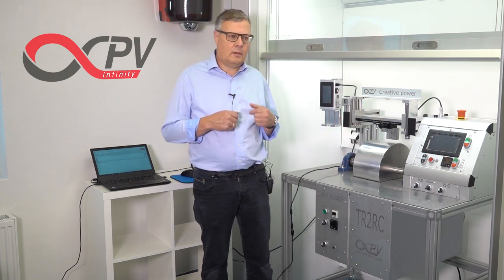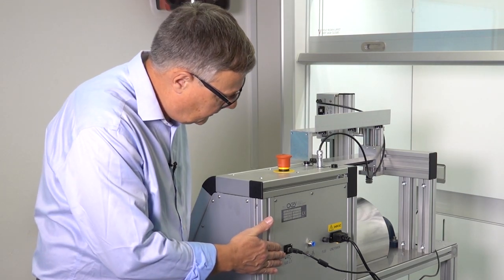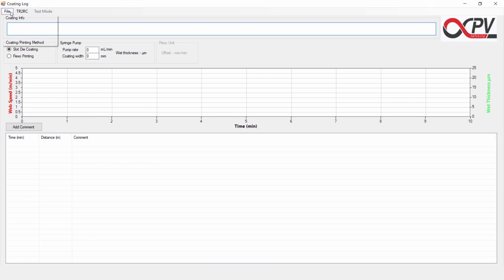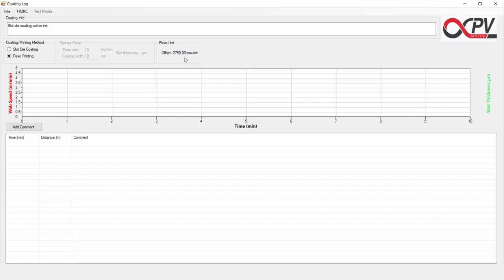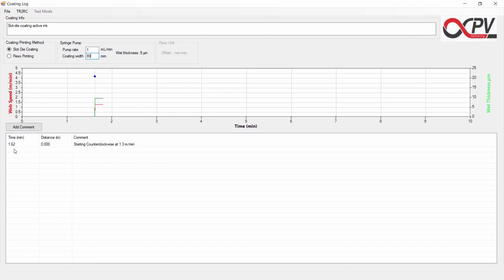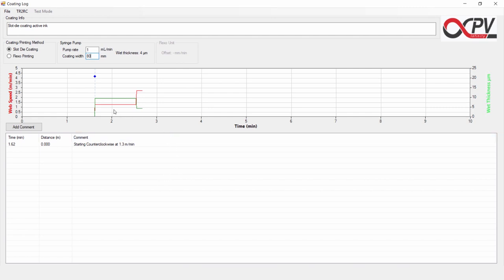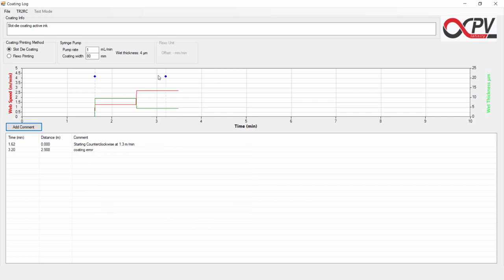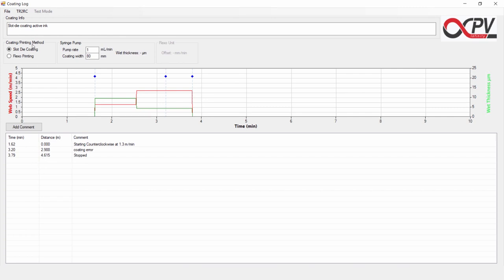Coating Log - Software Primer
This video introduces our Coating Log software used for the TR2RC coater.